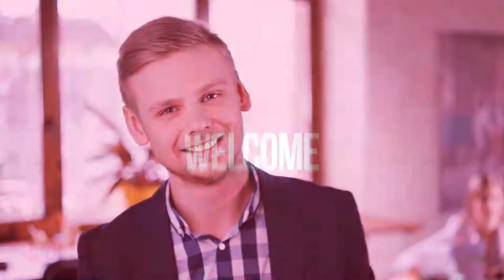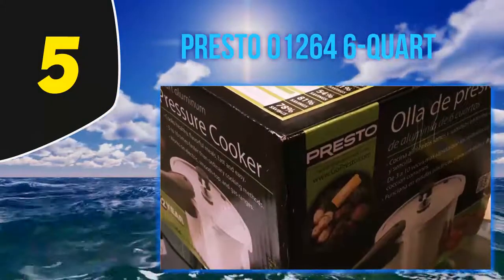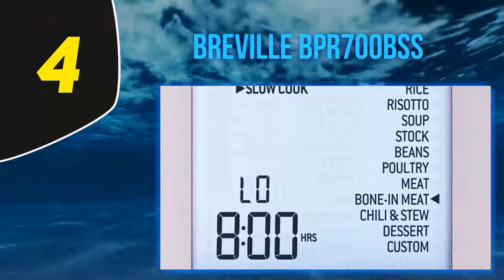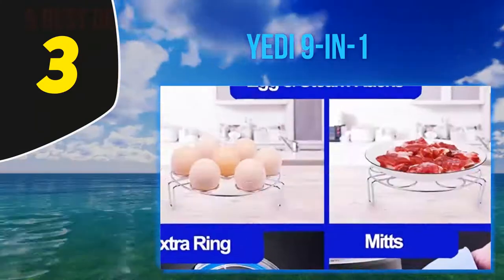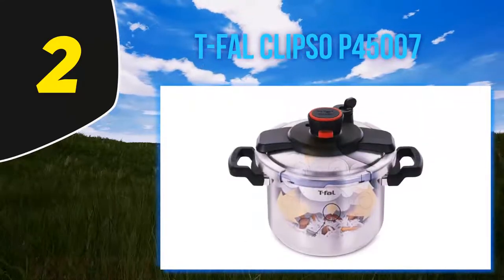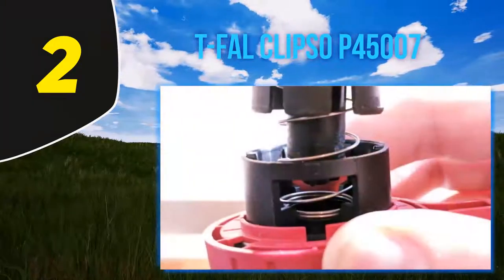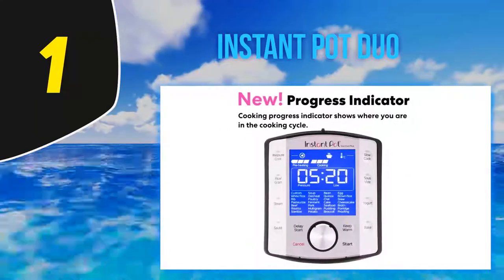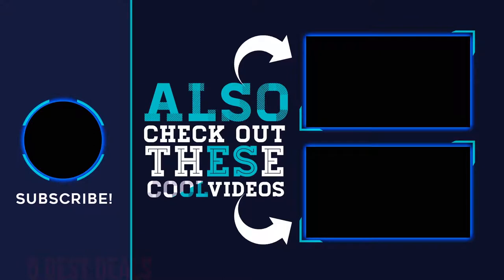The Top 5 Best Pressure Cooker 2021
The 5 Best Pressure Cooker 2021! Here Is The Product Links,
1. Instant Pot Duo
2. T-Fal Clipso P45007
3. Breville BPR700BSS
4. Yedi 9-in-1
5. Presto 01264 6-Quart
►Canada Links◄
1. Instant Pot Duo
2. T-Fal Clipso P45007
3. Breville BPR700BSS
4. Yedi 9-in-1
5. Presto 01264 6-Quart
►UK Links◄
1. Instant Pot Duo
2. T-Fal Clipso P45007
3. Breville BPR700BSS
4. Yedi 9-in-1
5. Presto 01264 6-Quart

This Is Our Top 5 Best Pressure Cooker. Hope you guys enjoyed this video.